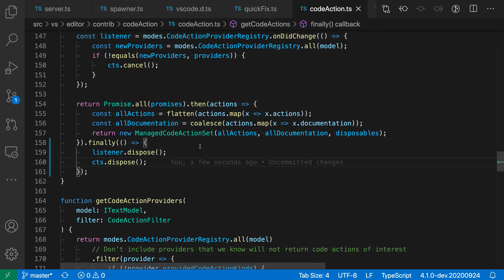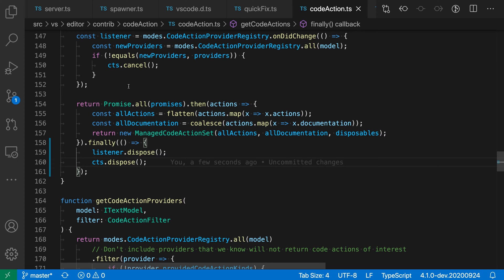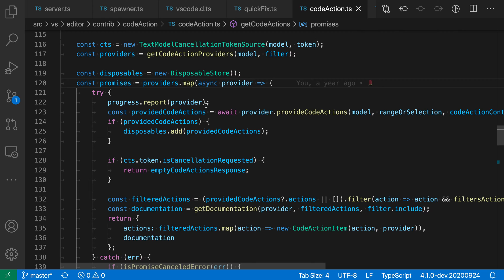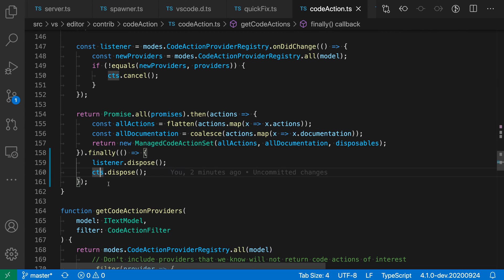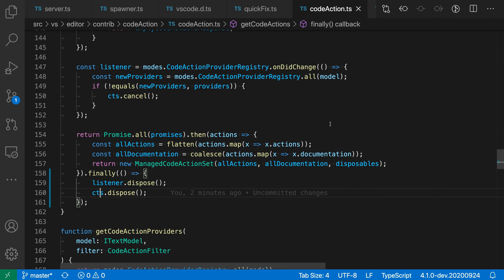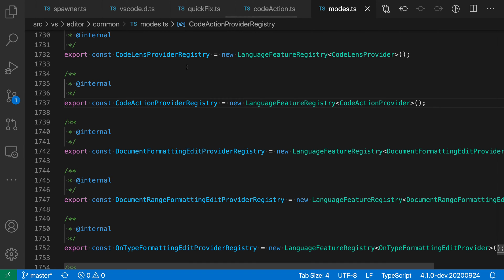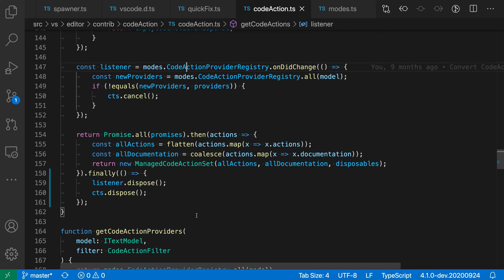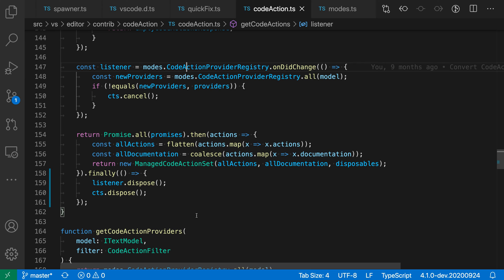VS Code tips — Go to definition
Today's VS Code tip: go to definition

Jump to the definition of a symbol, such as a local variable or a class.

Trigger it by right clicking on a symbol in the editor, by pressing F12, or by holding ctrl (cmd on Mac) and clicking on a symbol.